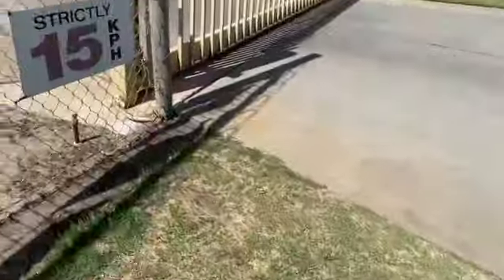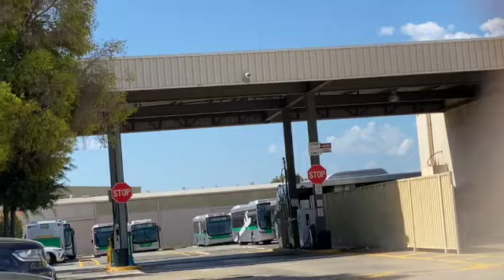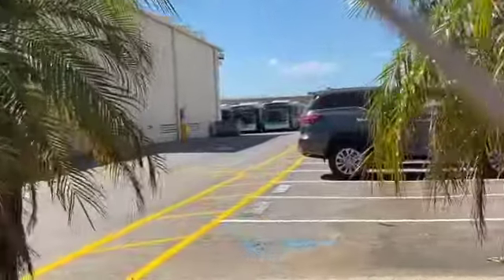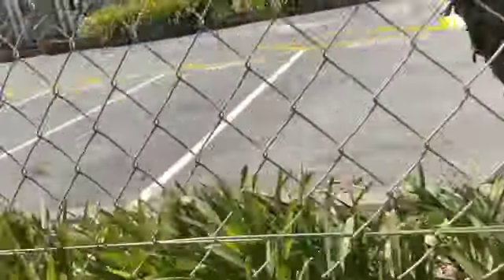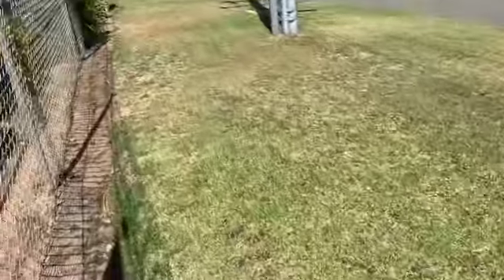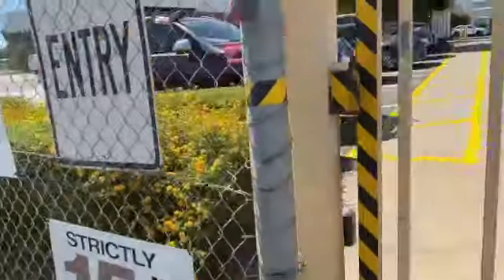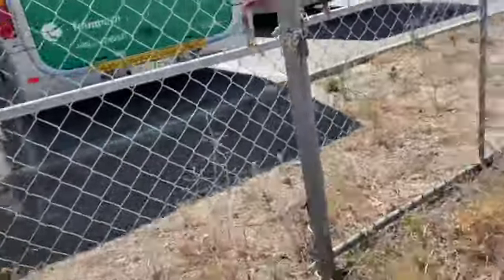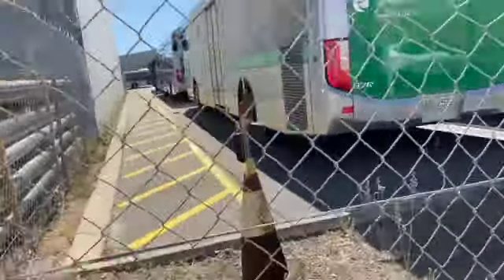Ep2 Midvale Depot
Hello! I know this video has been a little bit overdue with the "weekly uploads" that this series was going to be but HERE IT IS Episode 2!

Filmed on the 5/2/2023 with an iPhone 11 pro max